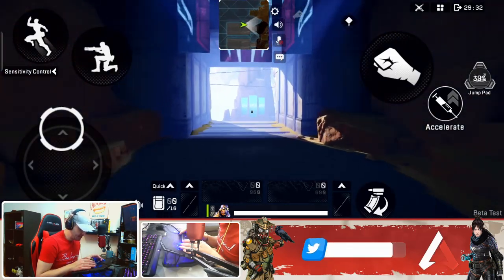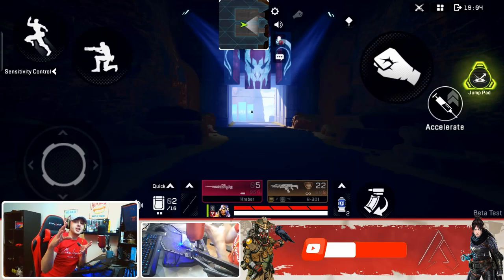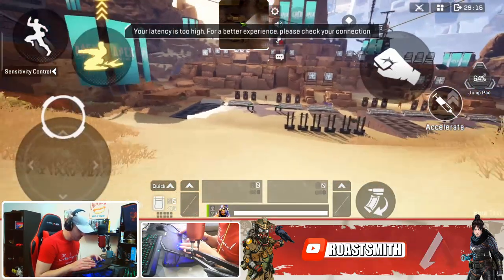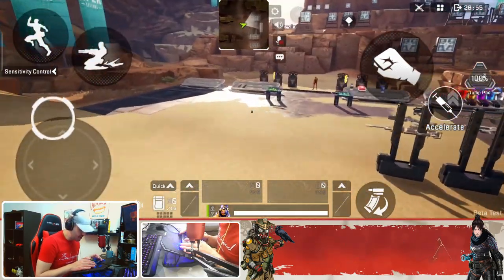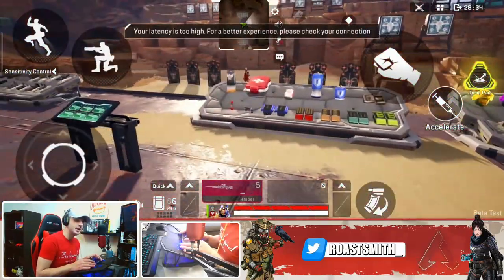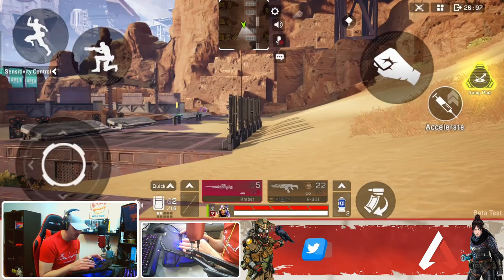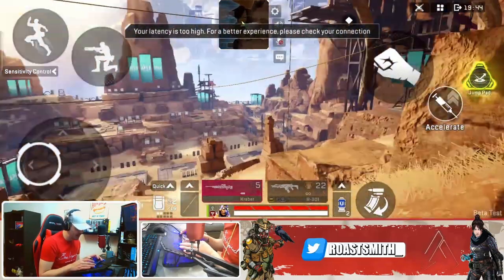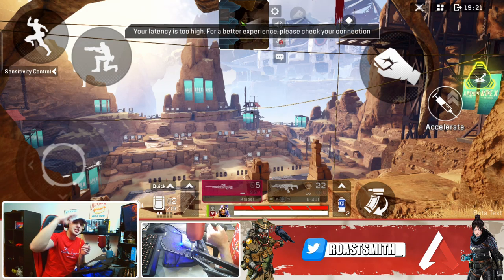NEW 1 VS 1 MODE IN FIRING RANGE!!! | Apex Legends: Mobile